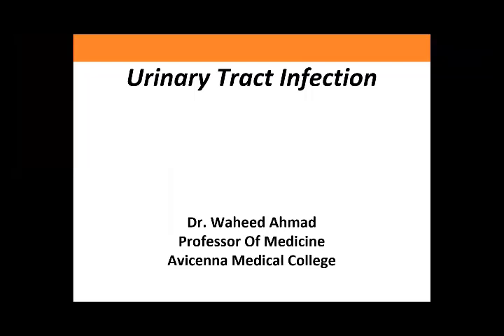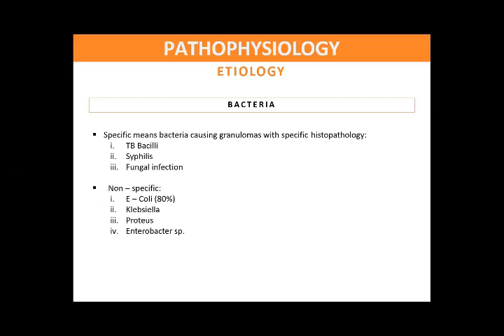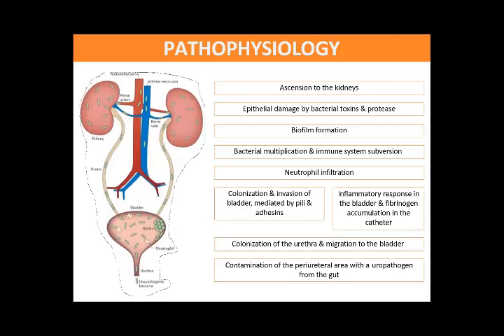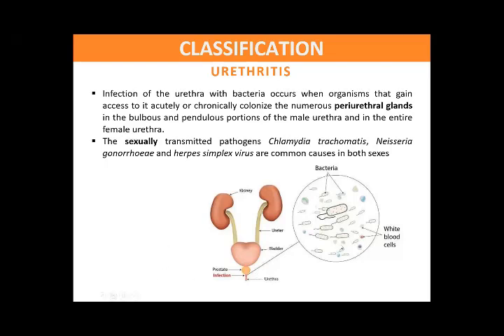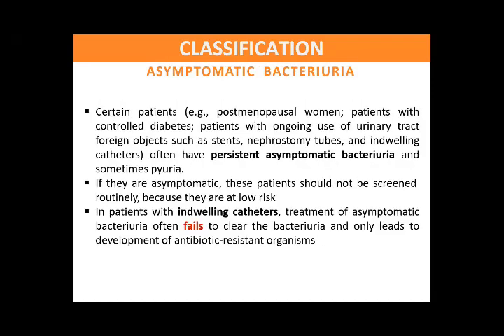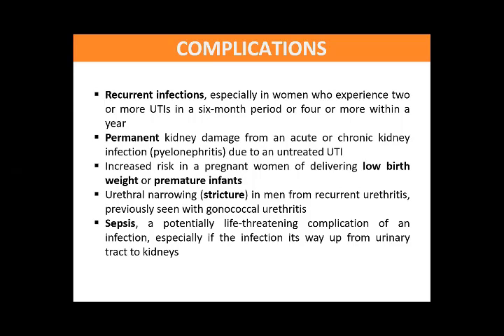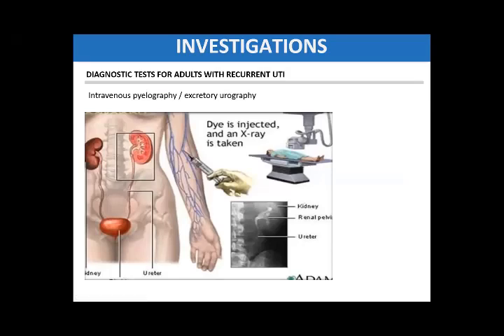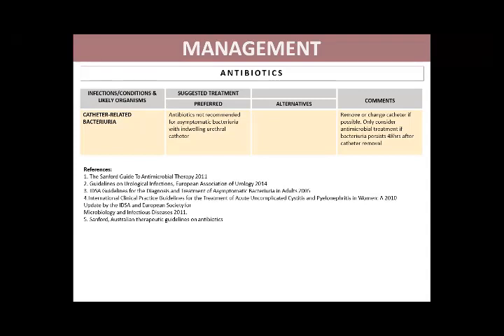7 6 2020 UTI Kidney Infection